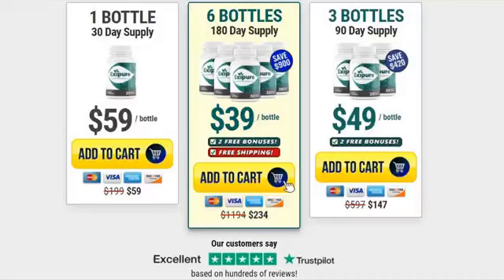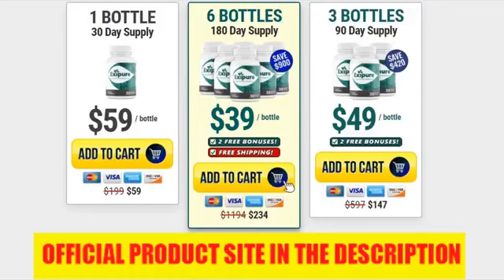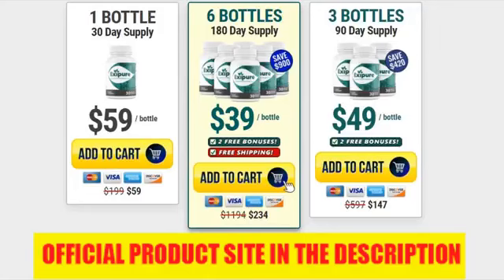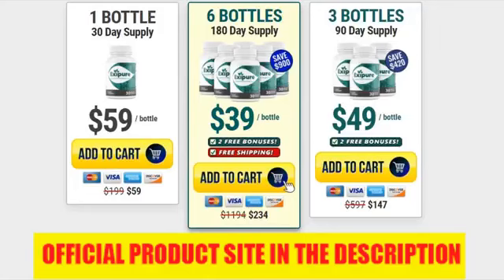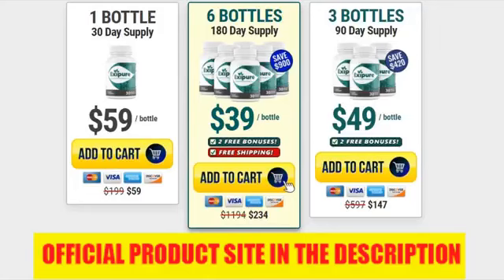EXIPURE Exipure Review BE CAREFUL Exipure Weight Loss Supplement Exipure Reviews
exipure
exipure review
exipure reviews
exipure weight loss
exipure supplement
exipure diet pills
exipure fat burn pills
exipure 2022
exipure diet pills reviews
exipure ingredients
exipure detox reviews
exipure supplement review
exipure supplement reviews
does exipure work?
exipure detox
exipure weight loss supplement review
exipure diet pills review
does exipure actually work?
is exipure work?
exipure weight loss supplement reviews
exipure buy
exipure
exipure review
exipure diet pills
exipure supplement
exipure weight loss
exipure ingredients
exipure supplement reviews
exipure reviews
exipure detox reviews
exipure 2022
exipure supplement review
does exipure work?
exipure detox
exipure buy
is exipure work?
review exipure
exipure work?
weight loss
exipure weigth loss
exipure results
exipure healthy
exipure honest review
exipure capsules
exipure fat burning pills
exipure really work
unboxing supplements
exipure unboxing and review
exipure unboxing
exipure purchase
exipure 2023
exipure works? exipure detox
unboxing exipure
exipure facts
exipure costumer review
exipure testimonials
exipure weight loss supplement
exipure really works? exipure weight
exipure before and after
exipure reviews 2022
is exipure work? exipure
exipure weight loss reviews
exipure it's worth it
i used exipure
weightloss
exipure for sale
exipure review 2023
exipure pills
exipure scam
does exipure worth
exipure fat
exipure fat loss
exipure works
exipure legit
buy exipure
google
exipure where to buy
exipure really works
exipure caps
exipure website
exipure diet pills review review exipure
exipure customer review
warning
exipure good or bad
exipure fda
exipure bonus books
exipure usa
exipure pills reviews
exipure guarantee
exipure dosage
exipure benefits
exipure fat burn pills review
unboxing
exipure weight loss supplements review
does exipure really work?
exipure tested
exipure costumer
exipure official
exipure review 2022
exipure price
exipure complaints
exipuremiss
does exipure work
exipure fat burn
is exipure work
exipure is worth it
exipure and reliable
exipure is good
exipure is worth even
supplement
burn fats
weight loss supplement
weight gain
health
brown adipose tissue
(bat)
suppress appetite
all natural formula
perilla
kudzu
holy basil
white korean ginseng
amur cork bark
propolis
quercetin
oleuropein
non-gmo
soy-free
dairy-free
vegetarian friendly
purity-tested.